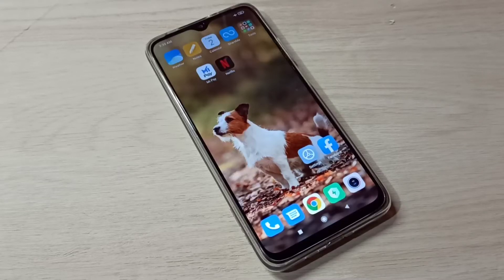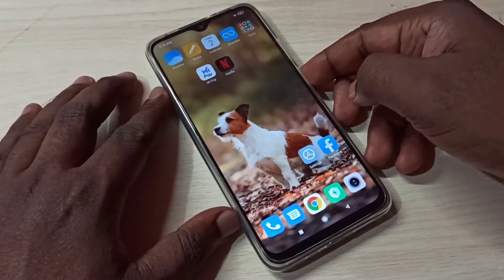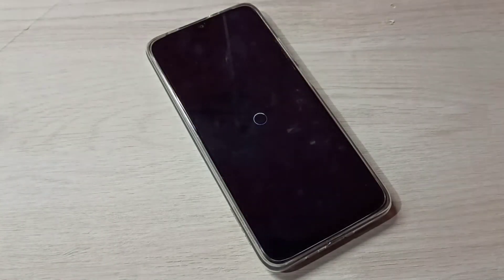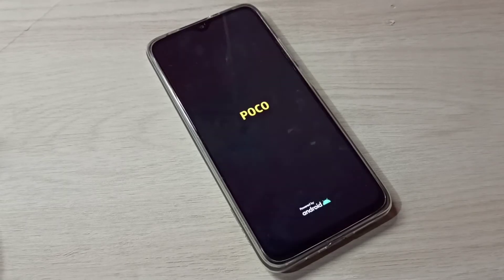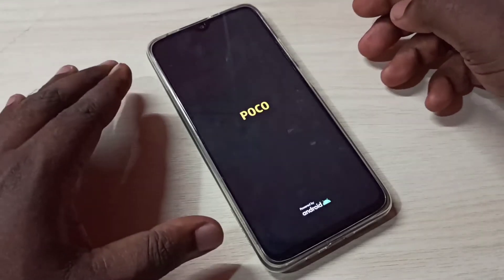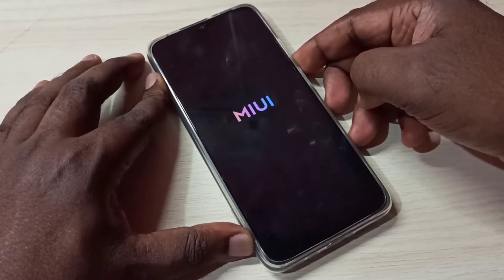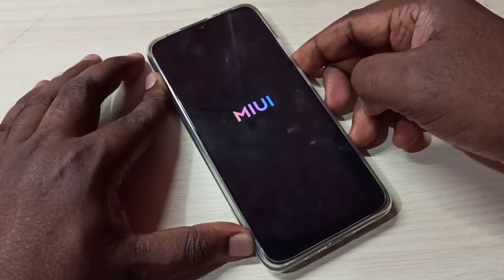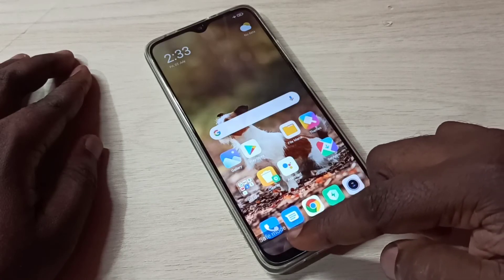How to Enable / Disable Safe Mode in POCO M3 Pro